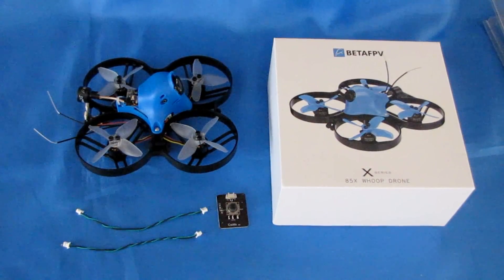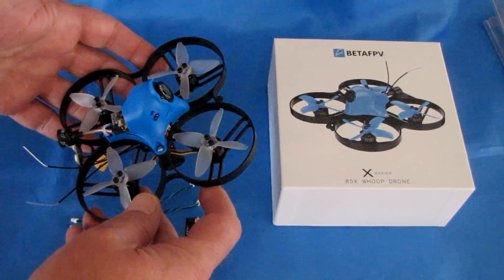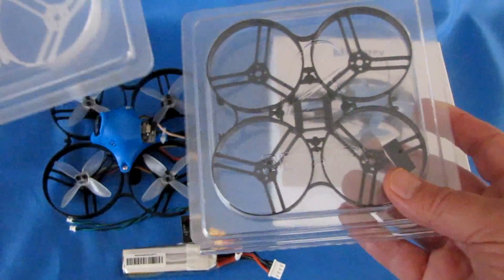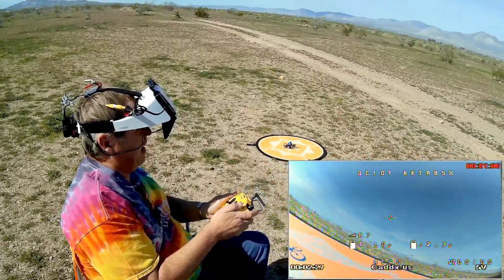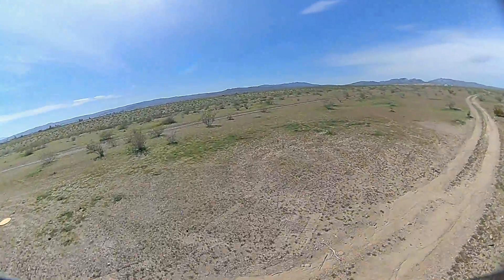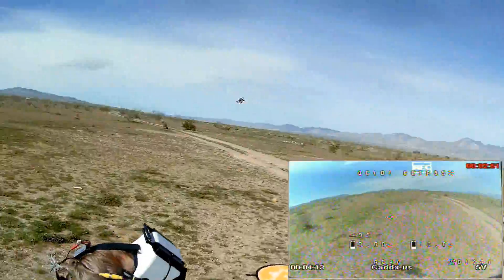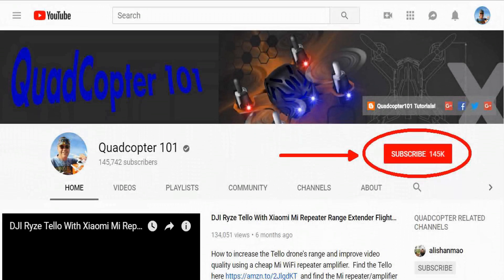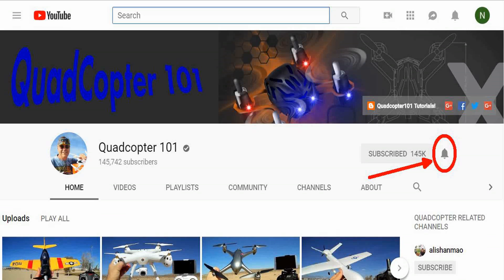Beta85X HD DVR 1080p 60fps Cinewhoop Racer Drone Flight Test Review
This brushless whoop drone includes a 1080p CADDX Turtle V2 camera with a 60fps DVR for very sharp aerial video footage.

Also recommend upgrading the camera firmware for best performance.  How to upgrade the camera, and link to the firmware patch is available

Pros
- Tiny whoop drone with an excellent camera/DVR.  Produces surprisingly smooth flight video.  You can take, fly, and record aerial video most anywhere and be less likely to incur the wrath of the drone phobic.
- 1080p 60fps CADDX Turtle V2 camera.  Camera includes a microphone if you wish to record sound (I muted mine to avoid the motor noise).
- 60 fps full HD DVR with power off video protection.  Video will be protected if you accidentally forgot to stop the video before turning off the drone.  Simply power on the drone one more time and the video will be finalized and recorded to your micro SD card.  Supports 8 to 64GB Class 10 micro SD cards.
- 48 channel 0/25/200 mW power switchable FPV transmitter with Betaflight configurable on screen didplay.  Also has Smartaudio capability for configuring the FPV transmitter and drone parameters in the field using your transmitter.  CADDX Turtle camera also has built-in on screen display, although it is somewhat redundant to the FPV OSD.
- Very small but very high performing Lumenier AXII FPV antenna.
- Omibus F4SD flight control board loaded with 3.5.0 dated August 14, 2018.
- BLHeli_32 16A/25A ESC.
- Spare prop guard/drone frames are available for purchase if you bash up the drone.
- Available BNF receivers are Frsky (FCC and LBT), Flsky, DSMX, Futaba, TBS Crossfire. Also available as PNP if you wish to install your own.

Cons
- Not very punchy due to the camera/DVR weight.  You can feel the weight of the larger camera and DVR.  Unfortunately only 2S or 3S battery power can currently be used.  Don't try 4S to up the punch as 4S will likely damage it.
- Upgrade the camera's firmware if you notice lines in your video.  How to do, and link to the firmware patch is available
- CADDX Turtle V2 Camera is somewhat large for the drone's canopy.  As such, it can't be tilted any further up than 25 degrees.  This limits the maximum speed that you can comfortably fly without trying to crane your neck up.

MUSIC LICENSE
"Awel" by stefsax